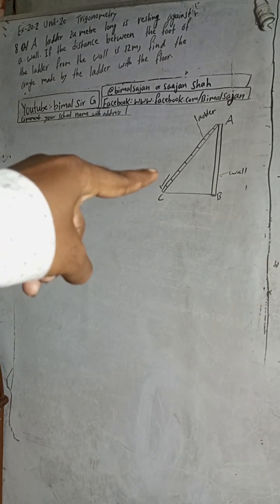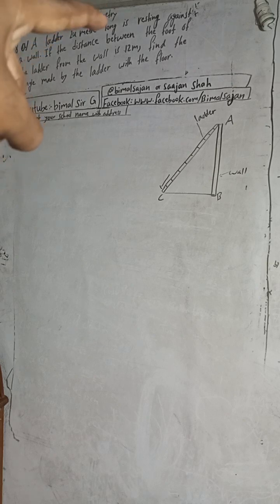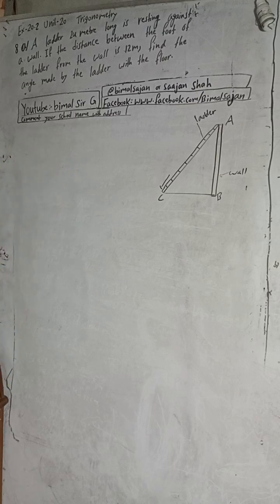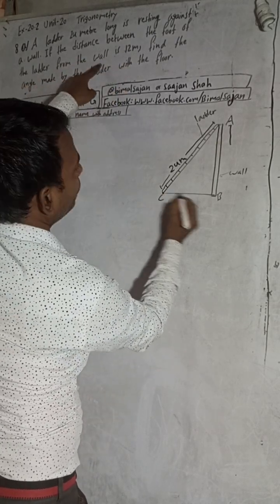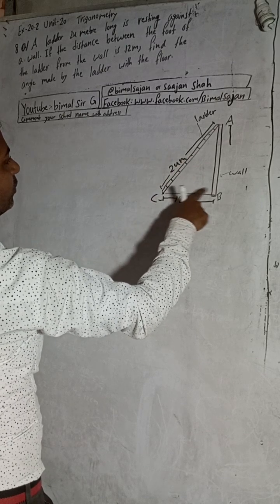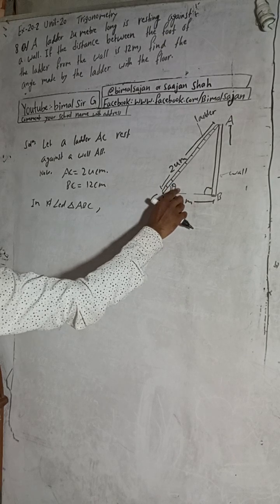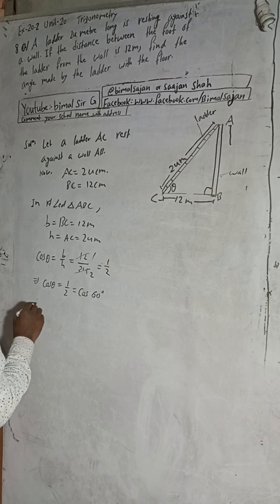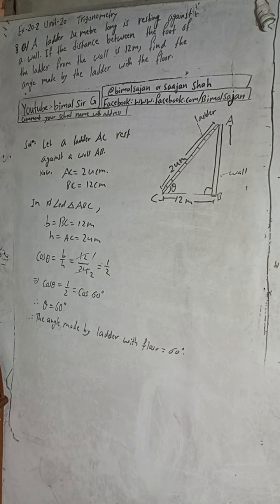class 9 Q8a) A ladder 24 meter long is resting against a wall. If the distance between the foot of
class 9 Ex-20.2 Trigonometry Q8a) A ladder 24 meter long is resting against a wall. If the distance between the foot of the ladder from the wall is 12 m, find the angle made by the ladder with the floor.